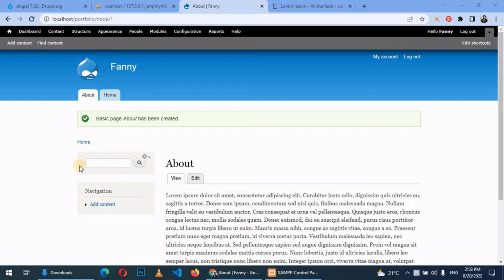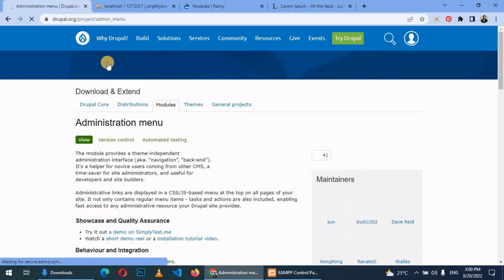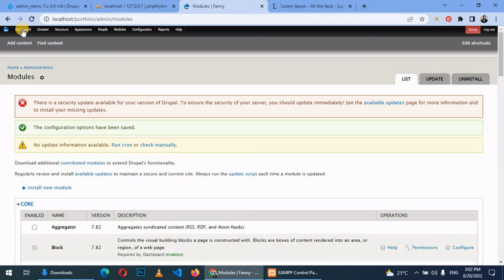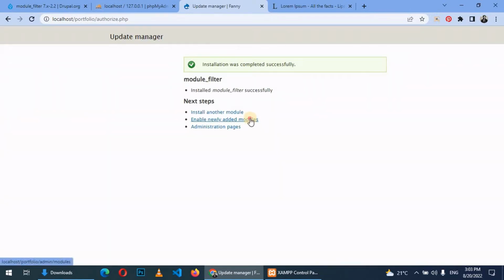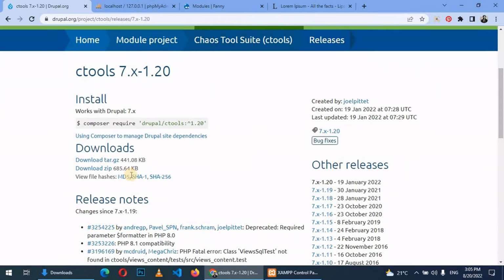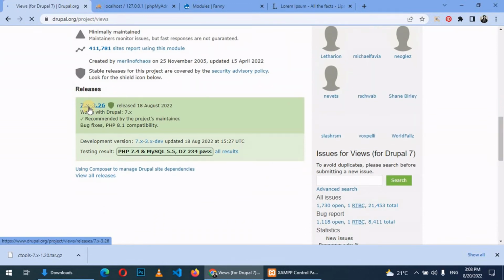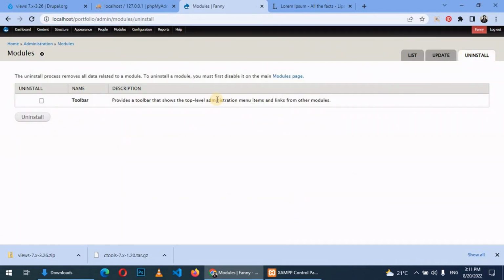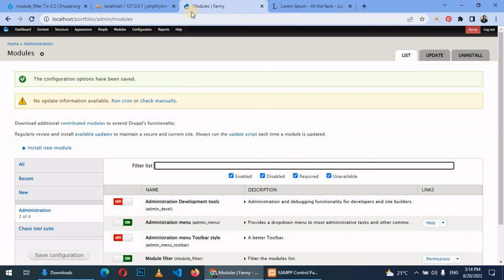How To Install Modules in Drupal 7 | Drupal 7 Tutorials - 002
Hi folks, welcome to another simple video. Download and Install Drupal 7 Modules

Regards.